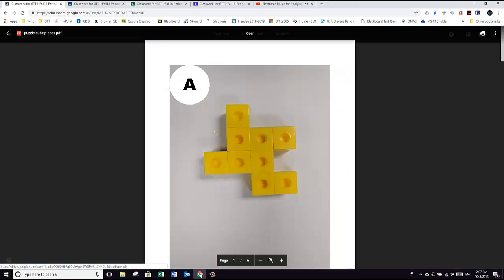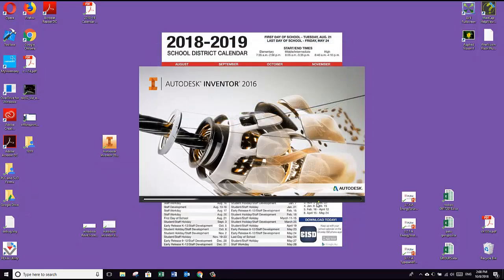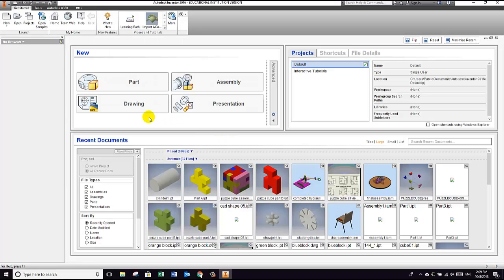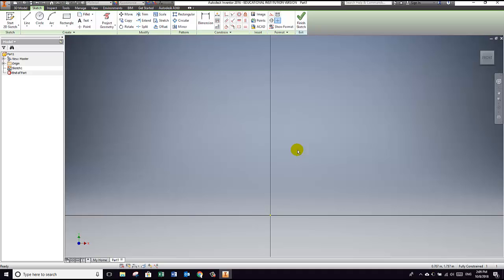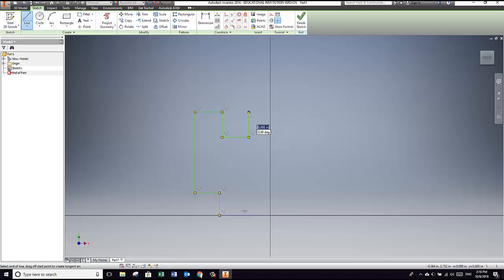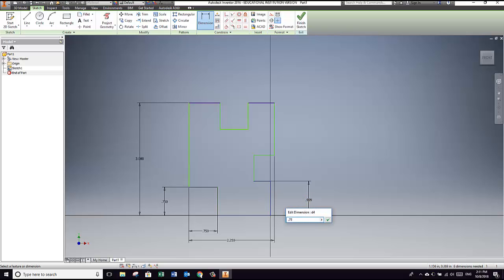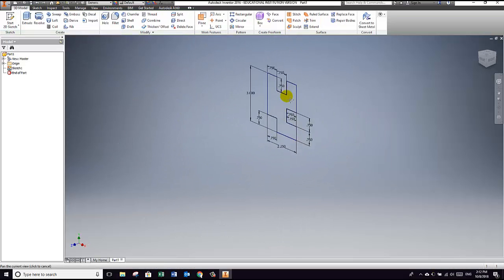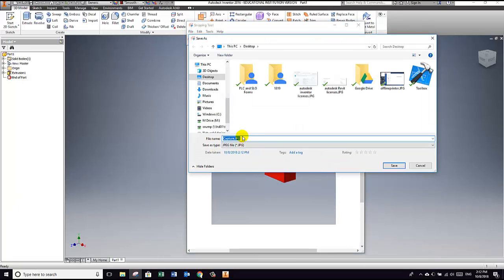Part D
Puzzle Cube Part D - Basic step-by-step creation using Autodesk Inventor.

2 Hours of the best relaxing electronic music for studying, concentration and focus memory playlist. Relaxing electronic Study Music Mix. It is the perfect soothing chill out EDM music for studying, homework and working.